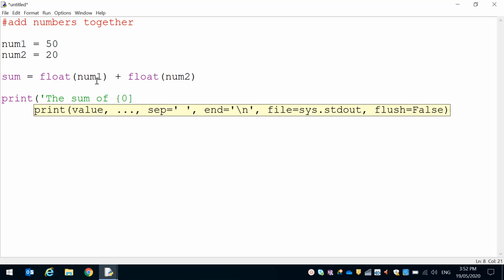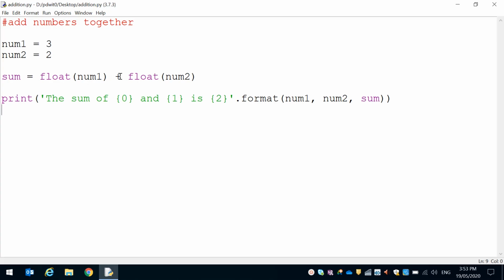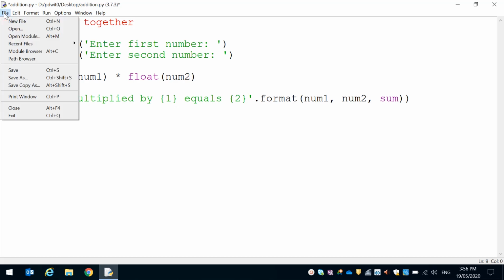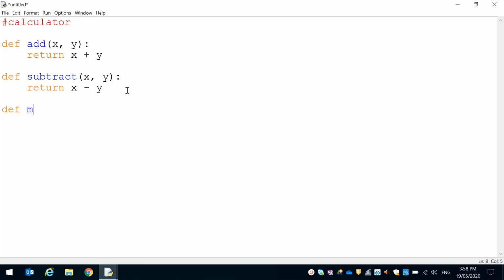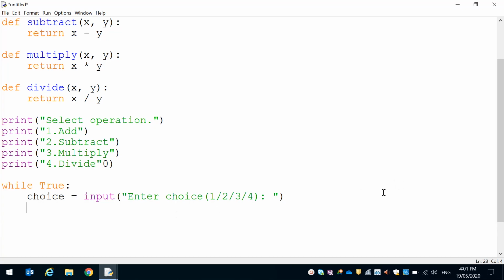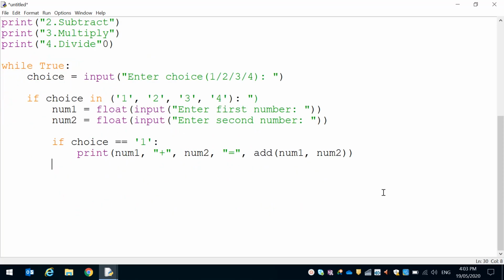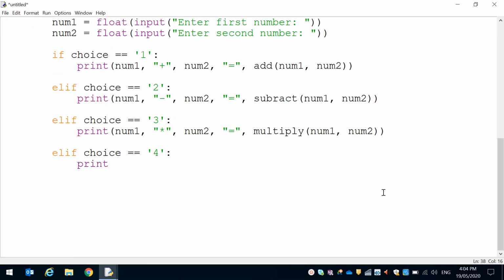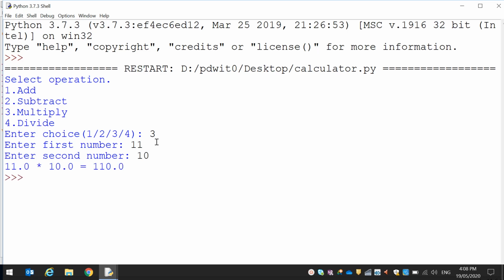5 Raspberry Pi Python Calculator